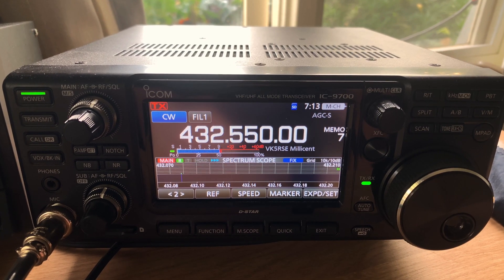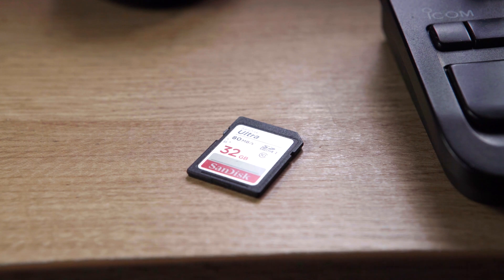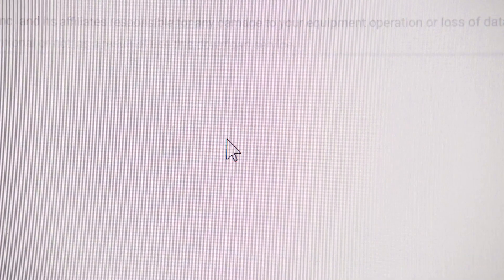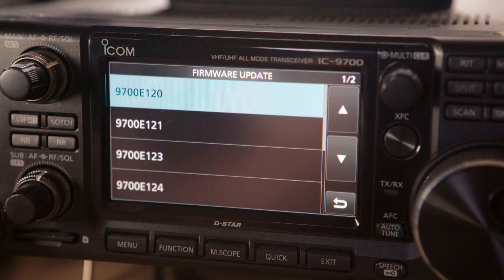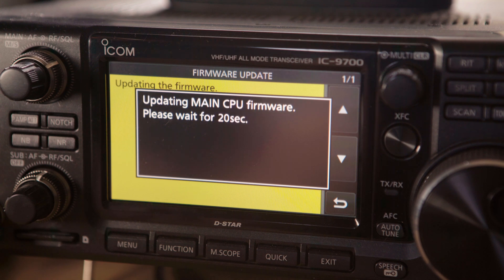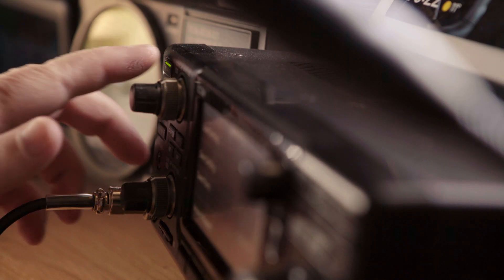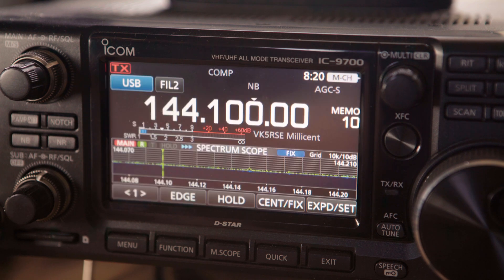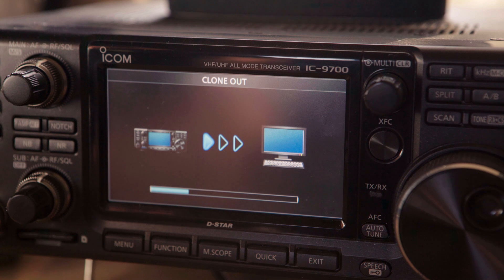Icom IC-9700 Firmware 1.30 upgrade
Icom has released firmware version 1.30 for the IC-9700.  This update adds new scope features, improved RS-BA1 functionality, as well as FT8, pre-sets bringing it in line with the IC-705 and IC-7300.

This video will show you how to perform the upgrade.

0:00 | Introduction
0:39 | Where to download the firmware
0:52 | Firmware update
2:26 | CS-9700 Installation